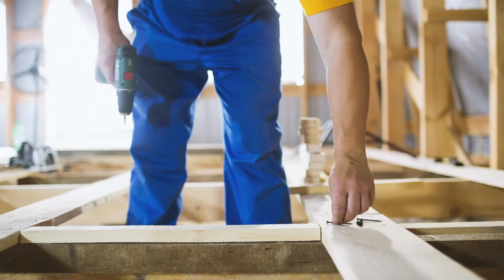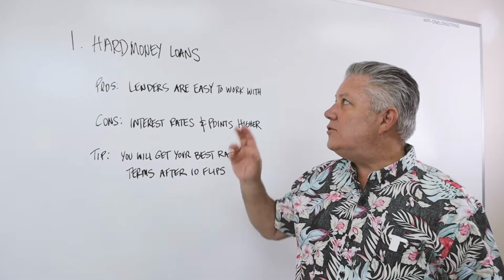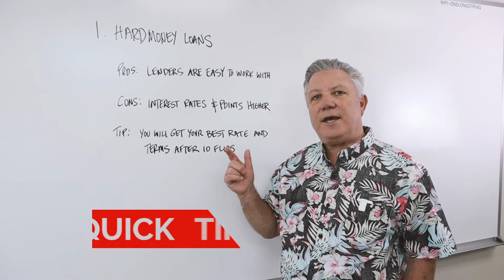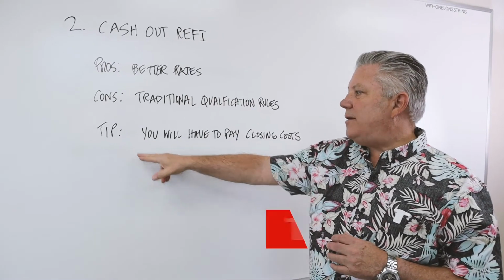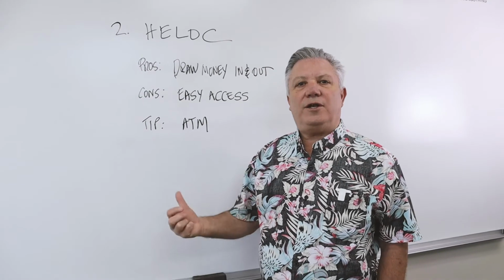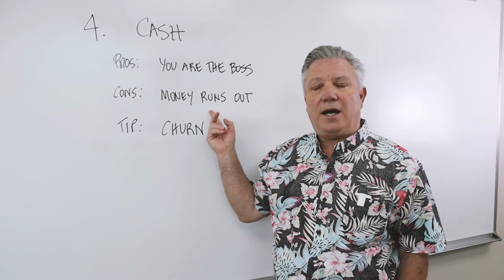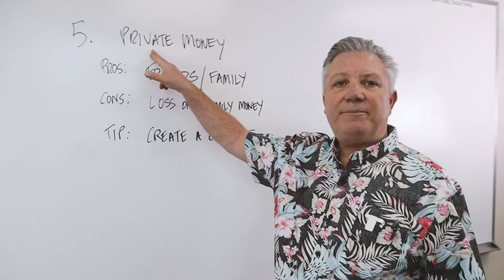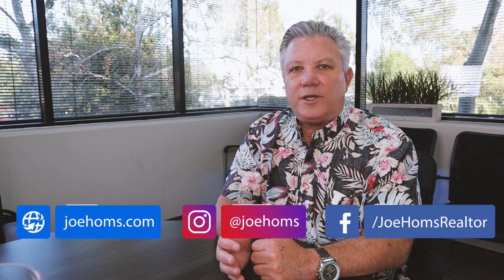How To Flip Houses | 5 Ways To Fund Your Project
In this video I go over 5 ways to fund your next project. I’m going to go over 5 options you can take to find the funding for you next flip.  We’ll go over the pros and cons of each and I’ll even include a way to fund your project without using any of your own money.

👋 About Me :
Hi, I’m Joe Homs of H&M Realty.  I have over 40 years experience as a mentor, broker, and investor.  This channel is dedicated to new and experienced investors of any age achieve the life they’ve always wanted through real estate.  I have flipped over 200 homes in one of the most competitive markets in the country.  I now help real estate investors and agents reach their goals of profit and passive income.